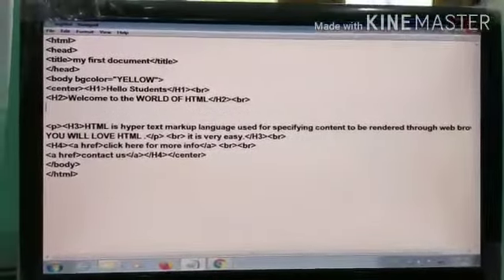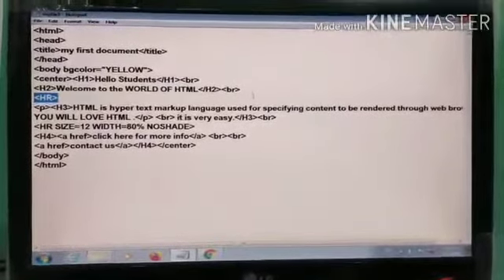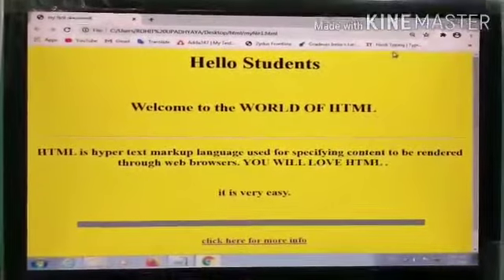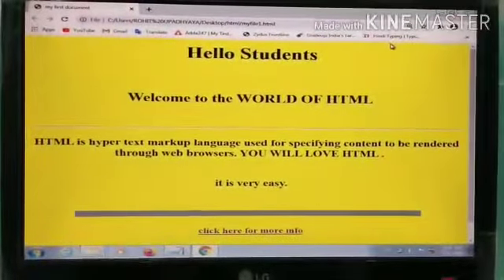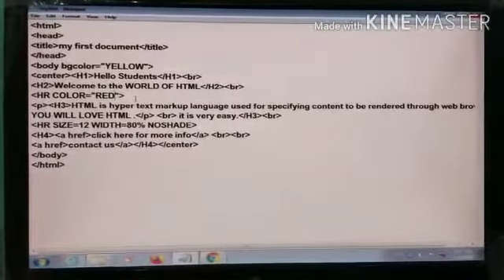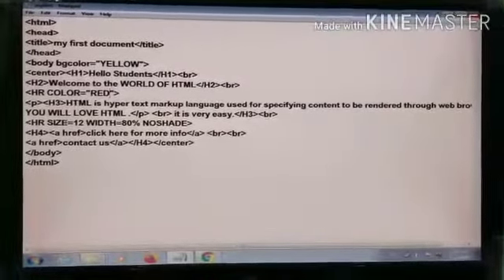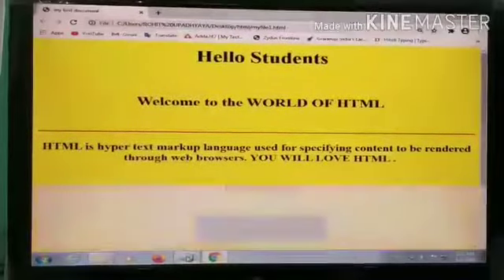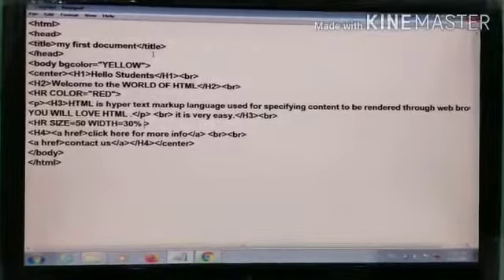MLZS JHANSI CLASS 10 Computer HTML Lecture 6